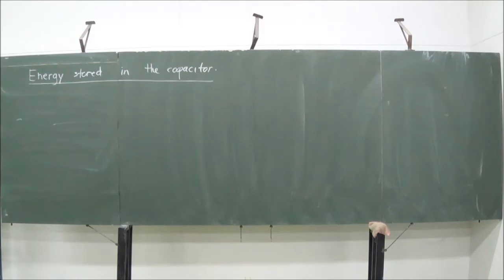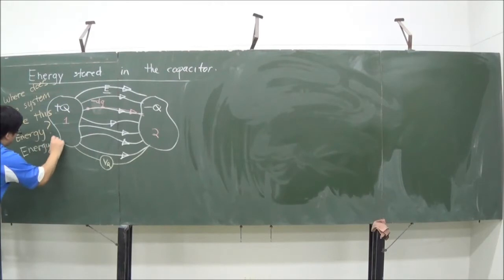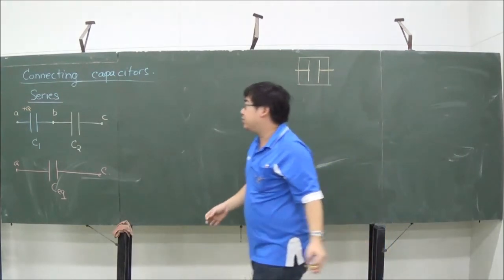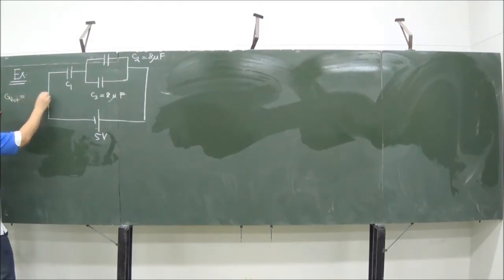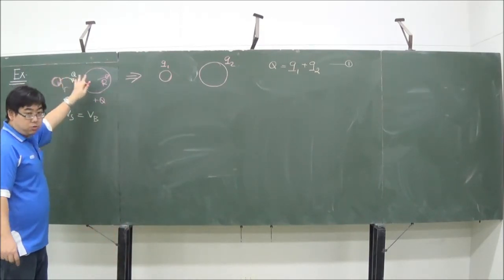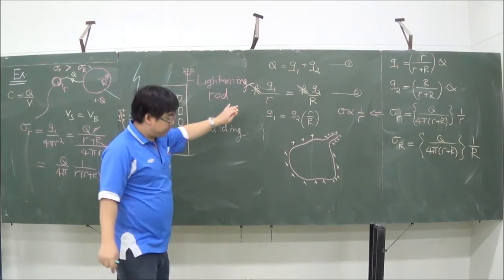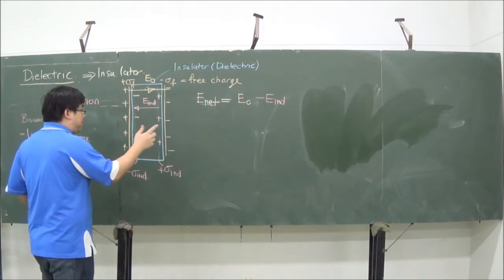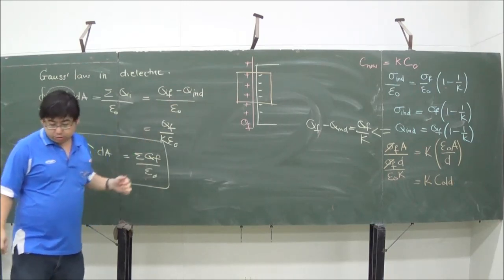PHY104 Capacitor - part 2